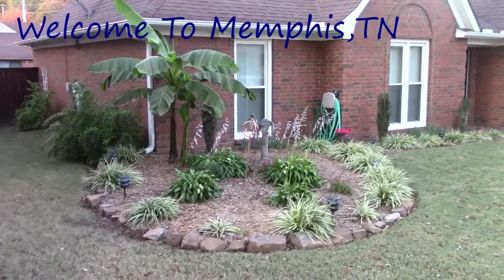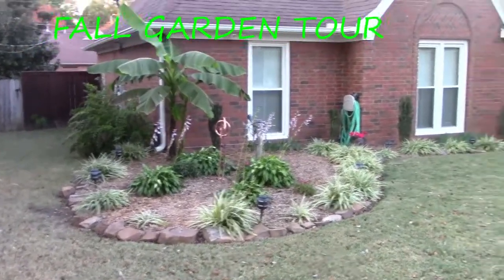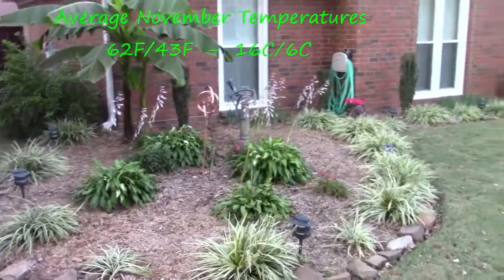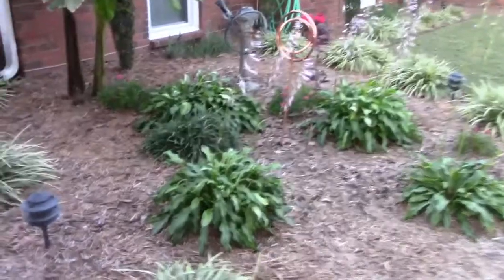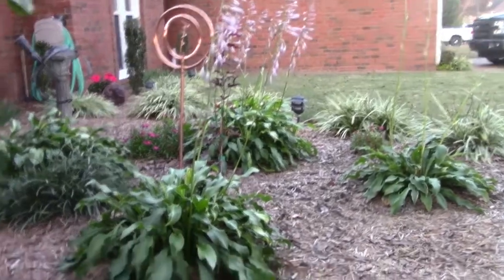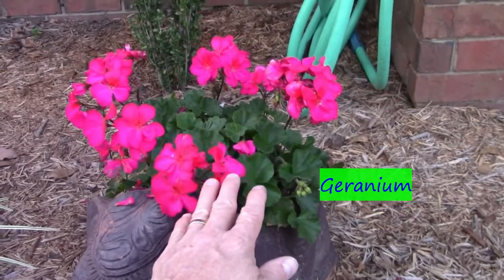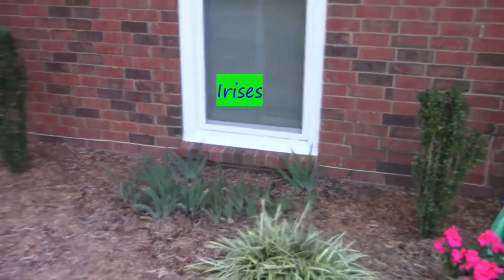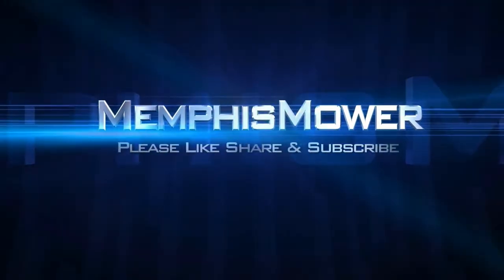Fall Garden Tour of Hostas, Pink Geraniums, and a Banana Tree, Memphis Fall Weather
Fall Garden Tour of Memphis Weather.  Showing Hostas, Geraniums, Irises, and Banana Tree.